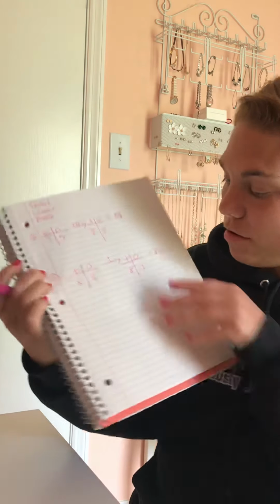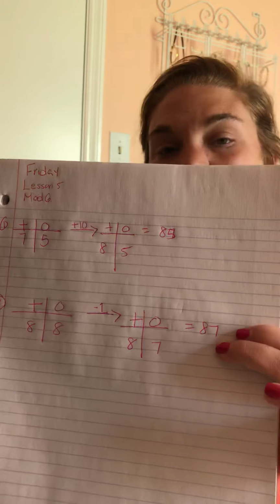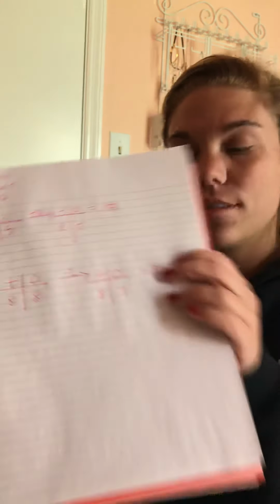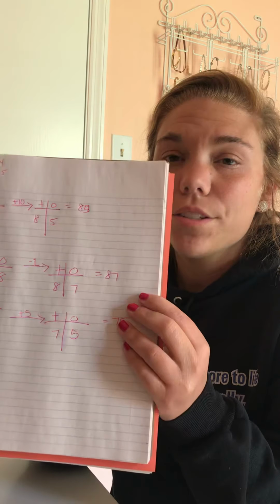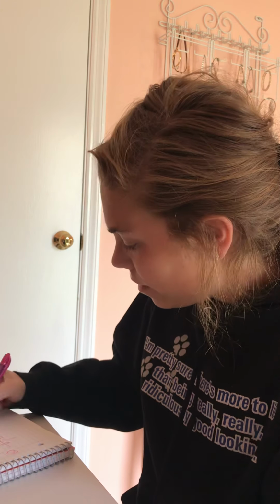Guided review practice